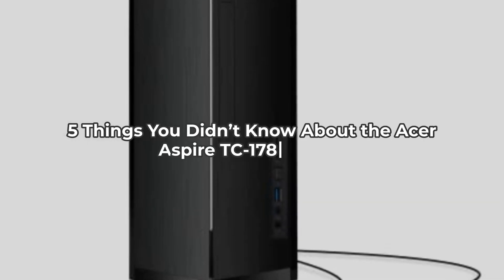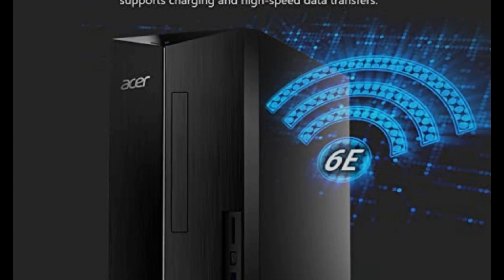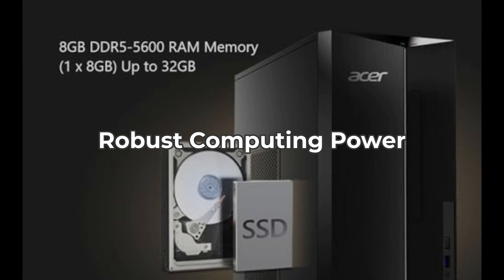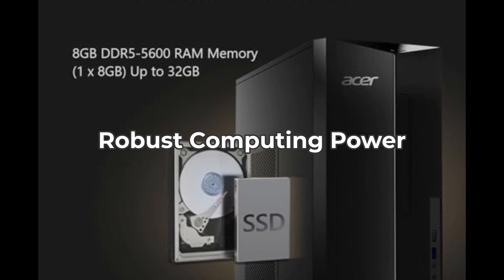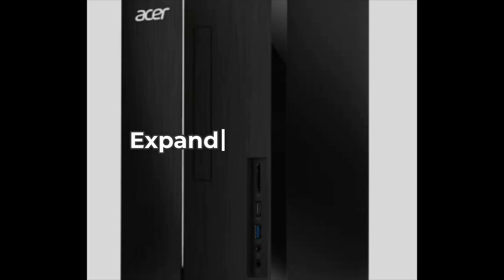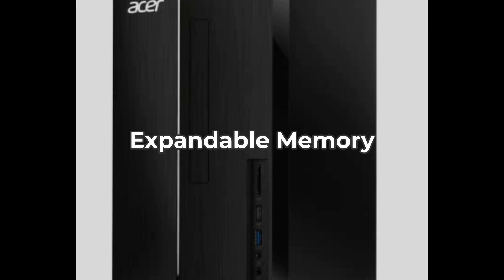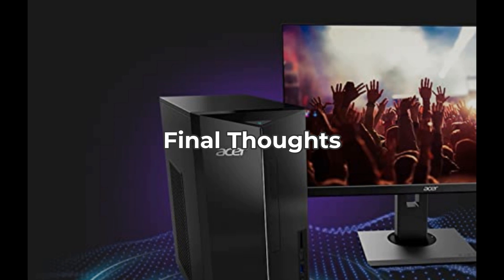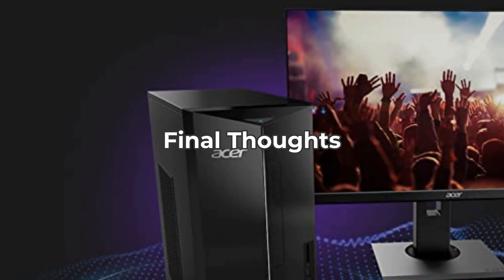Is The Acer Aspire TC-1785-UA92 The Best Budget Gaming Desktop?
Welcome to our in-depth review of the **Acer Aspire TC-1785-UA92 Desktop**! In this video, we'll explore whether this powerful desktop, featuring an **Intel Core i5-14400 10-Core Processor** and **8GB DDR5-5600 Memory**, can meet your gaming and productivity needs without breaking the bank.

Join us as we dive into:

- **Performance Analysis**: Testing its capabilities for gaming and multitasking.
- **Storage Insights**: Reviewing the lightning-fast **512GB PCIe 4.0 NVMe SSD** and its impact on load times.
- **Connective Features**: The advantages of having **Wi-Fi 6E** and an **SD Card Reader** for your convenience.
- **Windows 11 Home** Experience: Discover how the latest operating system enhances your user experience.

Whether you're a gamer, a student, or someone who just needs a reliable desktop, this video will provide valuable insights into why the Acer Aspire TC-1785-UA92 might be the right choice for you!